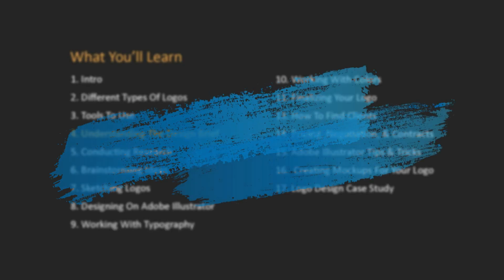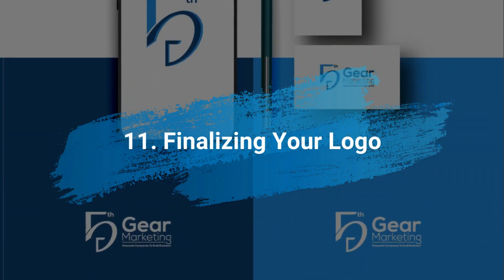Welcome To The Course!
Are you ready to dive into the captivating world of logo design? Welcome to Graphic Hunters, where creativity meets expertise! 🚀

👉 Videos Will Be Uploaded Every Friday & Tuesday

In this dynamic graphic design course, we'll guide you through the step-by-step process of creating impactful logos that tell a story and leave a lasting impression. Whether you're a beginner or looking to enhance your design skills, this course is crafted for you!

🔥 What You'll Learn:

Foundations of Design: Understand the principles that make a logo visually effective.
Typography Mastery: Learn to play with fonts and create text that speaks volumes.
Color Psychology: Uncover the secrets behind choosing the perfect colors for your brand.
Logo Software Demystified: Navigate popular design tools with ease.
Real-world Projects: Apply your skills through hands-on projects and build a stunning portfolio.

🎓 Let's create designs that leave a mark!